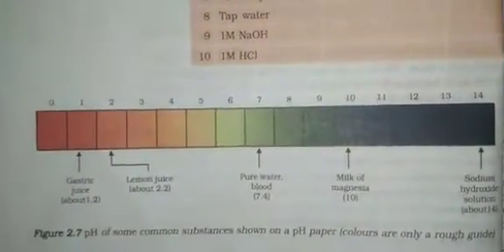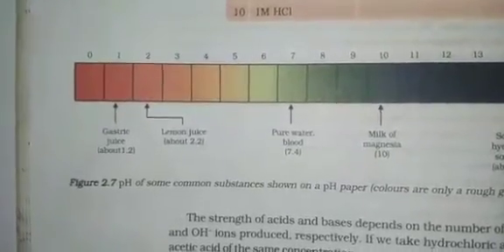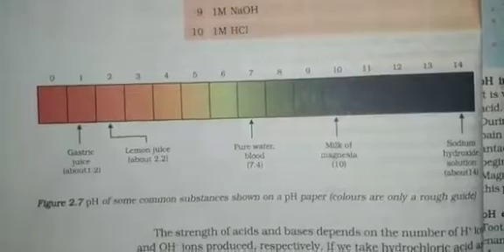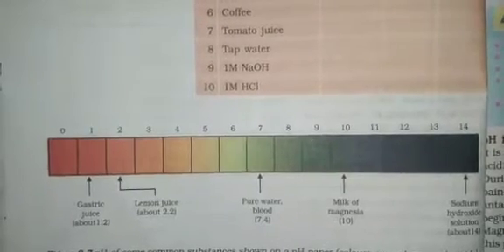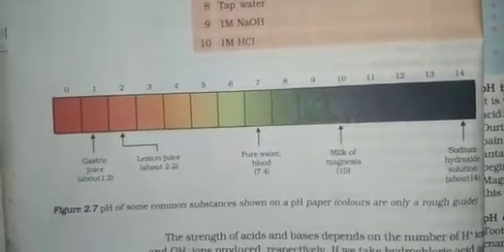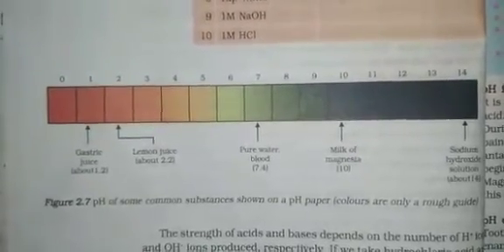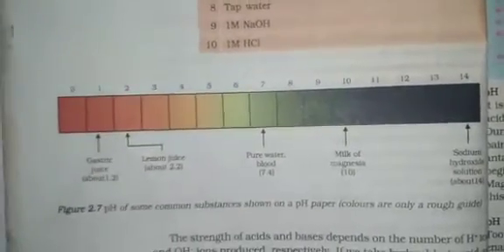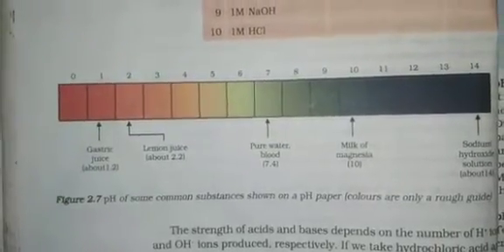Grade 10th State:Science-Acids, bases and salts Part 2